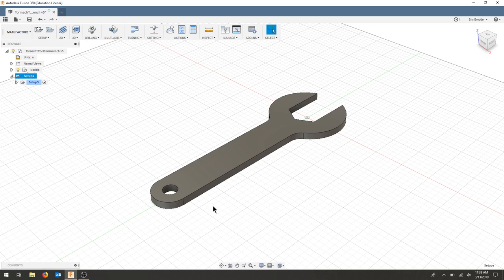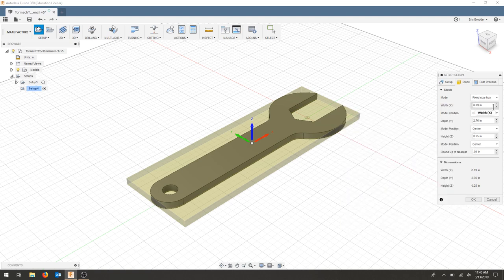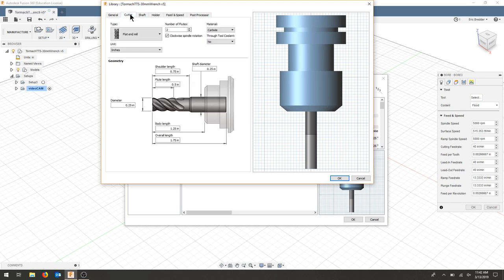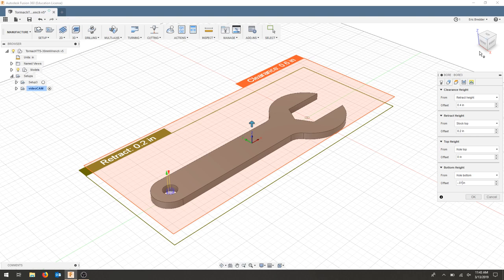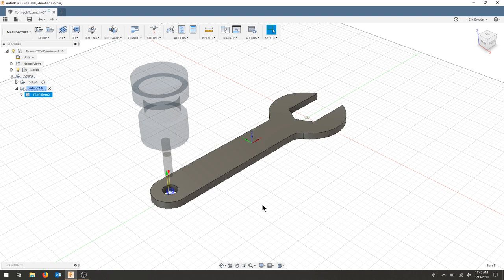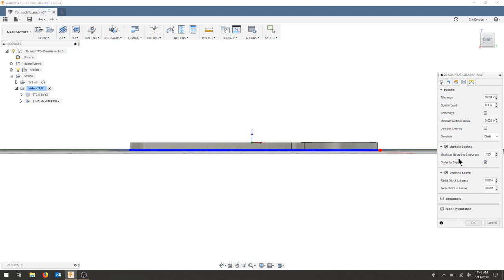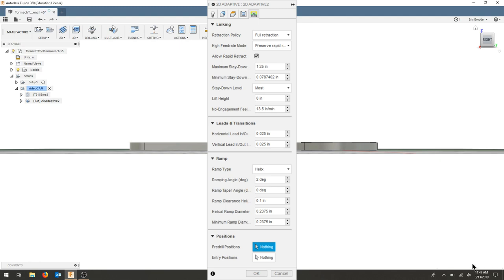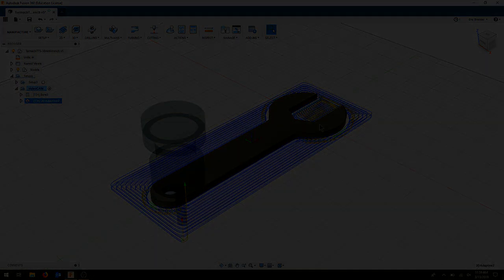04: IND 250 - Adaptive Clearing 2D Profile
This video presents a simple wrench that can be milled out of a 1/4" sheet of aluminum. We are using the Tormach PCNC1100 and a 1/4" end mill for this operation. Check the website for examples and details on moving forward with the job.